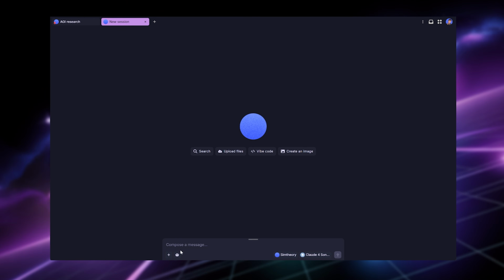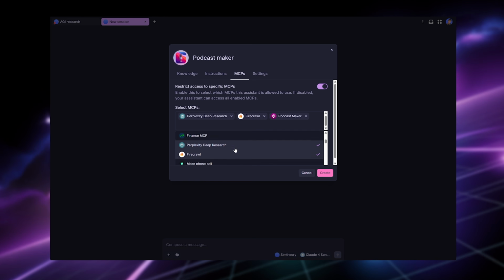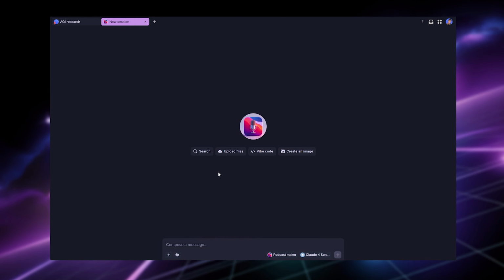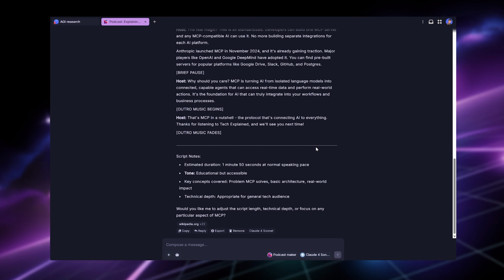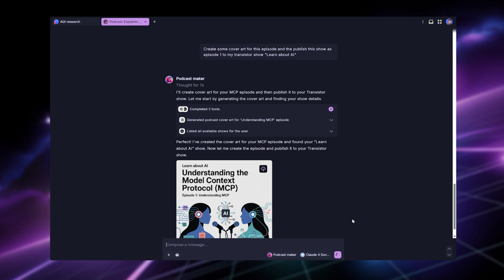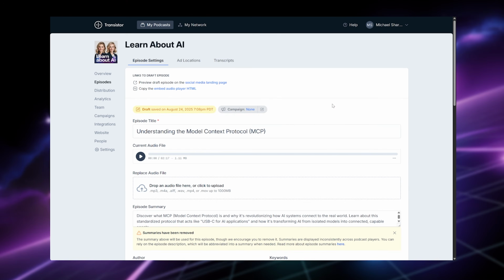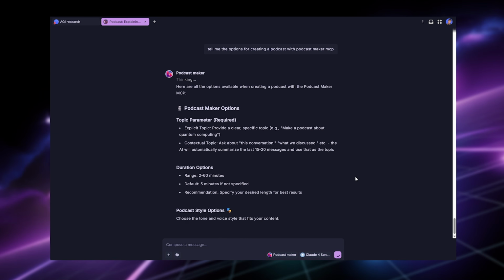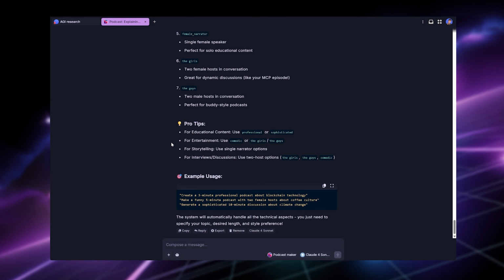How to Create a Podcast Using AI: Podcast Maker MCP Tutorial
In this video I'll show you how to research and create your very own AI podcast, create cover art and publish it to Apple Podcast and Spotify all with a few short prompts and a clever AI podcast assistant.